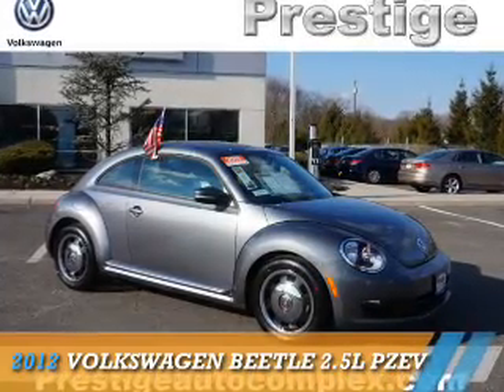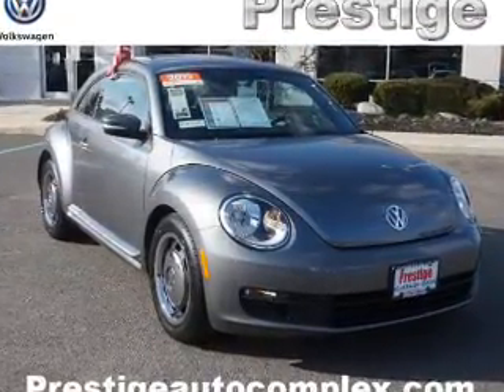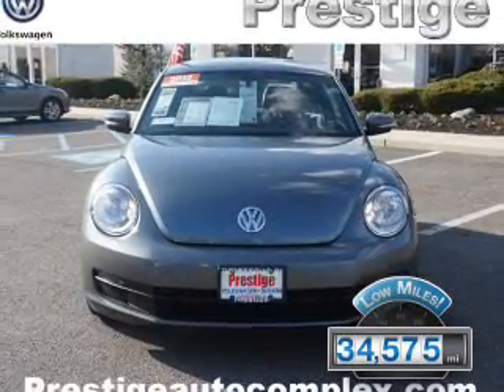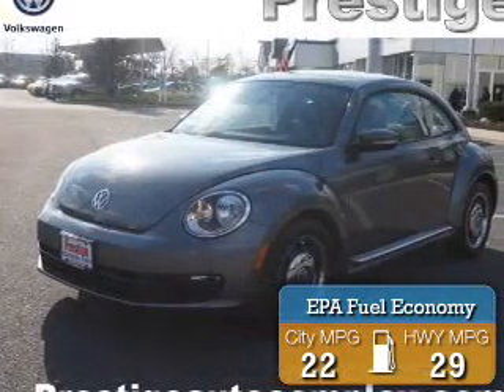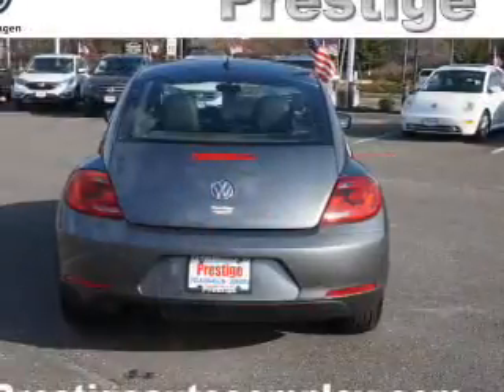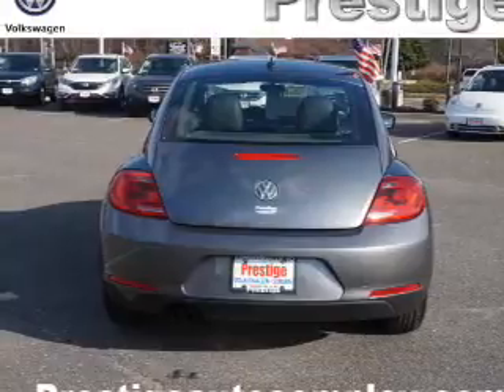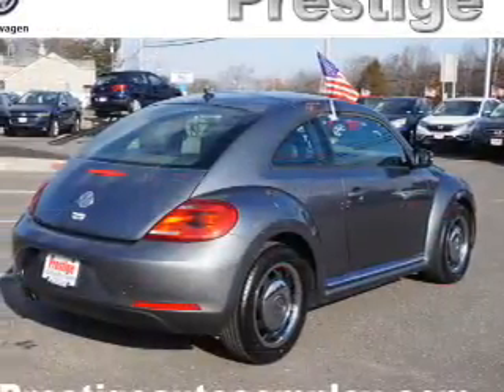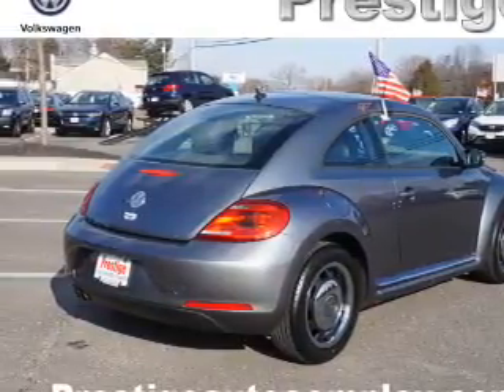2012 Volkswagen Beetle 21613 - Turnersville NJ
Phone:
Year: 2012
Make: Volkswagen
Model: Beetle
Trim: 2.5L PZEV
Engine: 2.5 liter 5 Cylindercylinder FWD
Transmission: 6-Speed Automatic
Color: Gray
Mileage: 34575
Address:
VIN:3VWJP7AT2CM621613